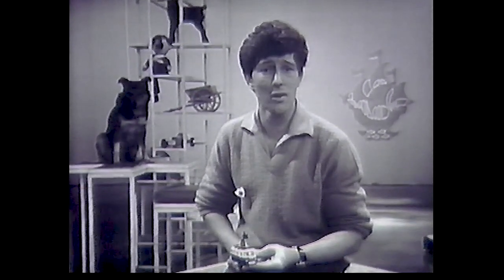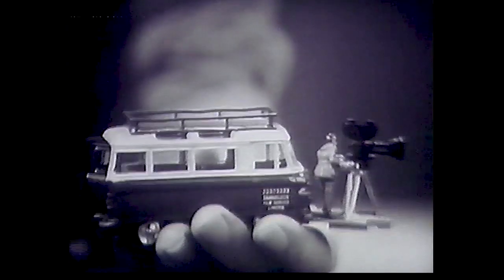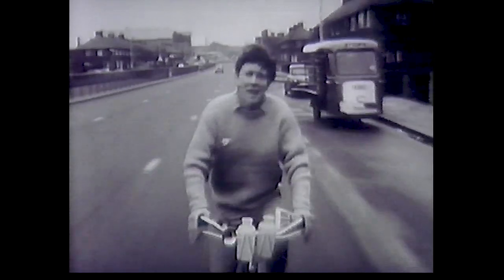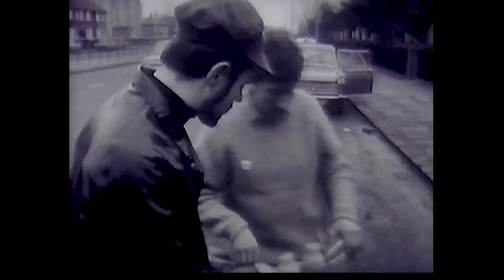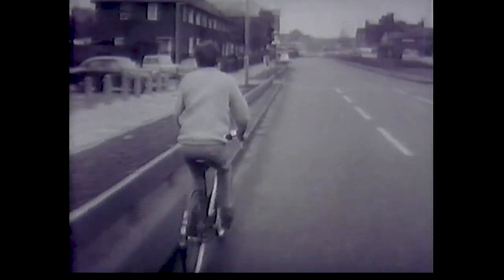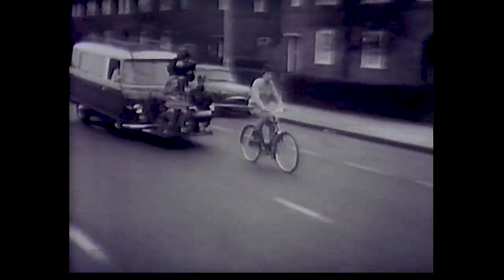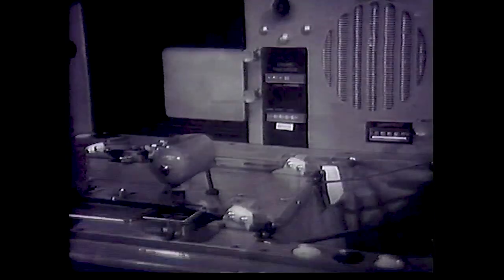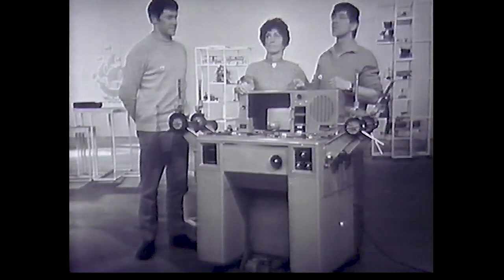Blue Peter - Behind the scenes 2. Filming. February 2nd 1968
A  sequence following John Noakes riding a bike in London leads to him showing a Corgi model filming van in the studio and then behind the scenes footage of how the film was shot in the days before health and safety. We finally end up back in the studio to talk about film editing.
Blue Peter on BBC1 February 2nd 1968.
A BBC production.